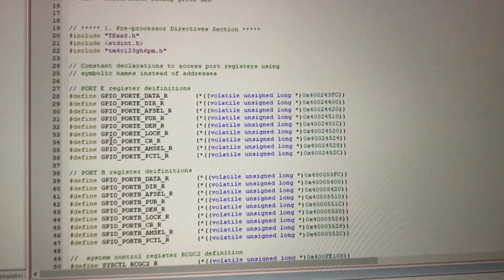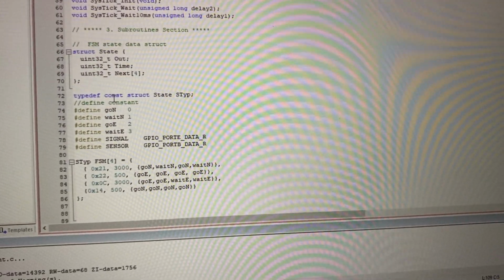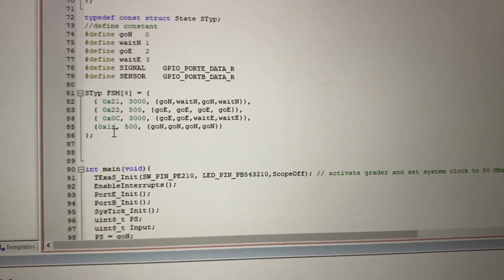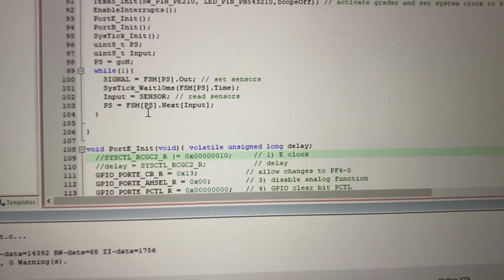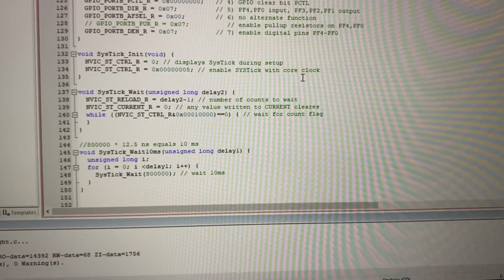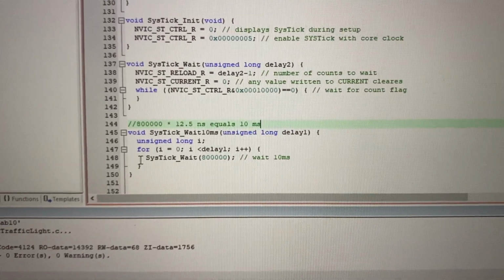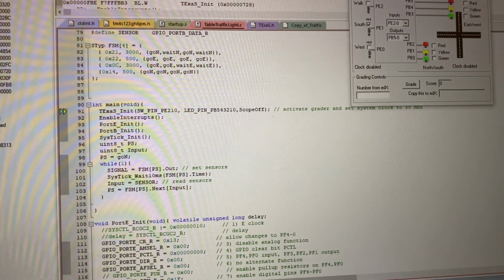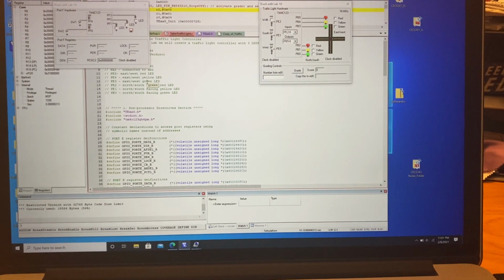Lab2_Demonstration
CECS346 Lab 2 Demonstration Presented by Joshua Rodriguez